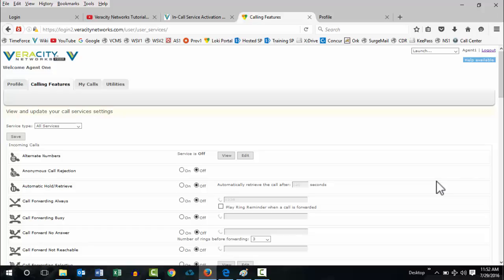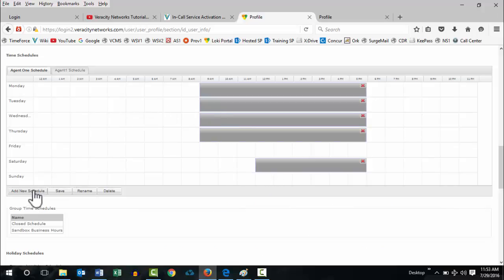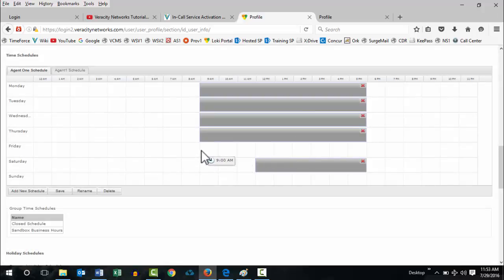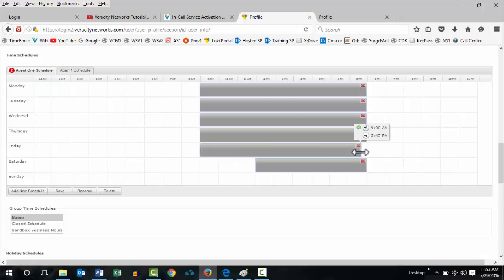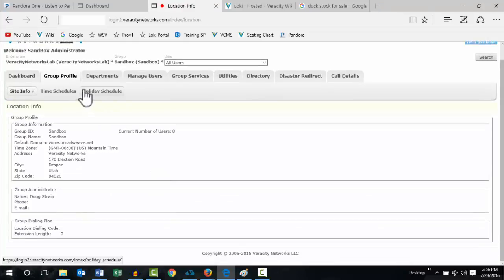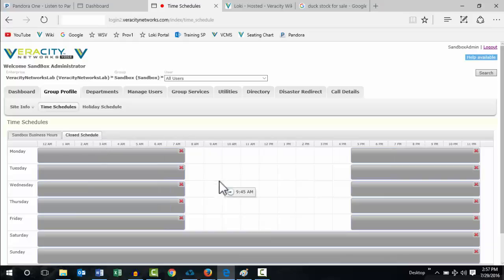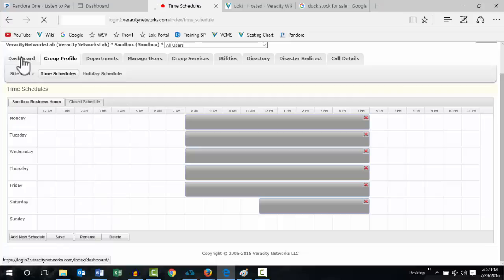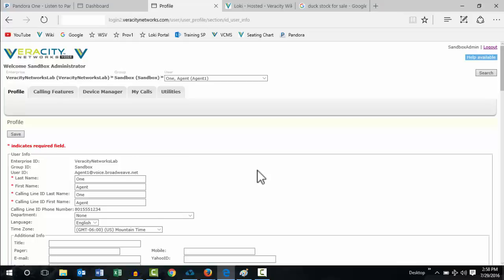Scheduling In The New Veracity Networks Dashboard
This video shows you how to setup schedules in the new Veracity Networks Dashboard.